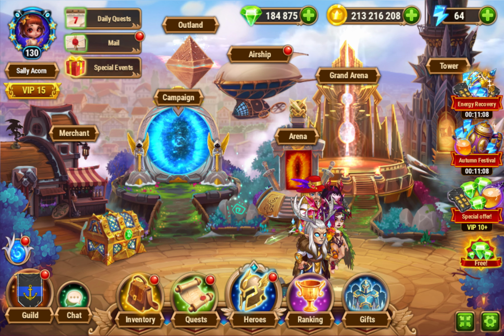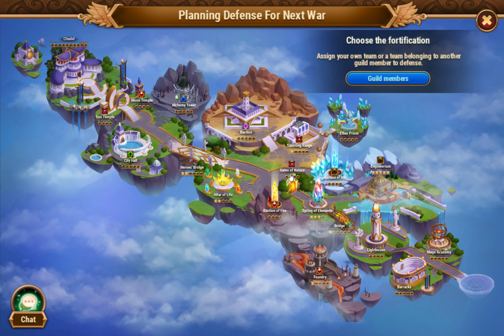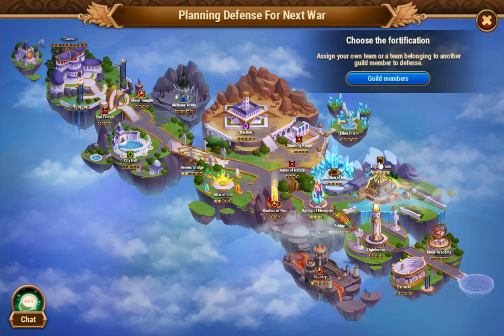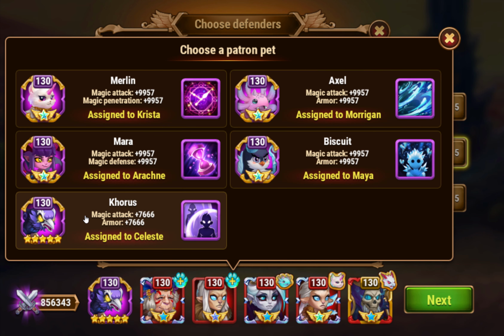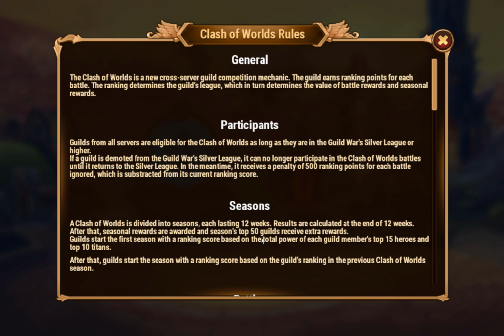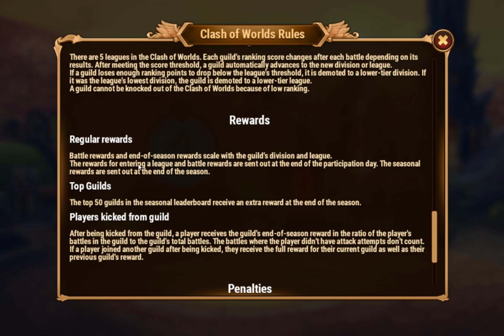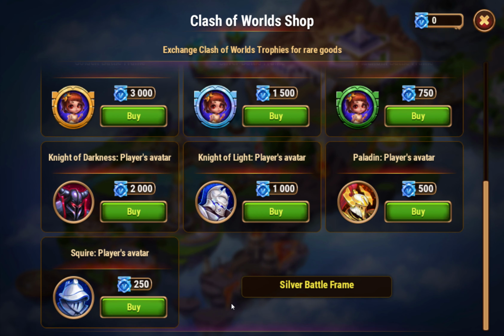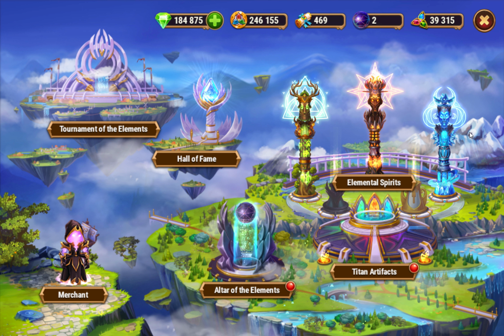Hero Wars — Clash of Worlds Now Live!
The Clash of Worlds game mode just launched in Hero Wars, this event is a huge change to the game and with it comes new titans for Darkness and Light.